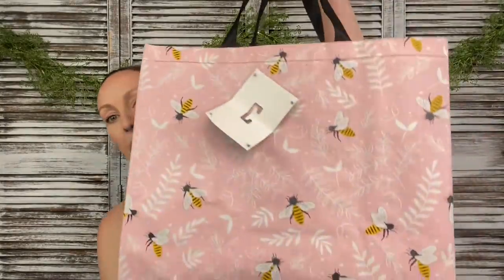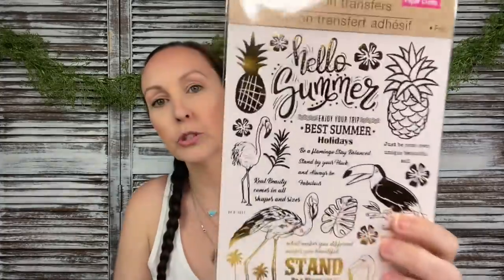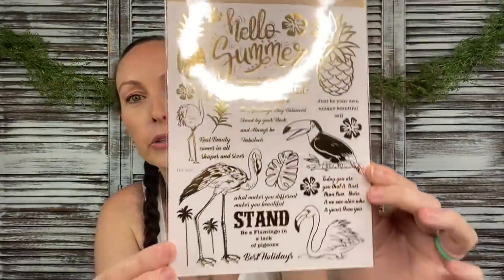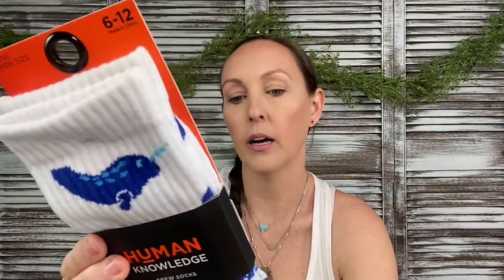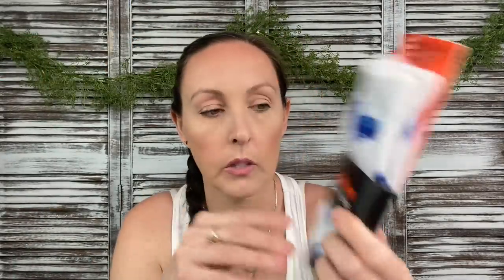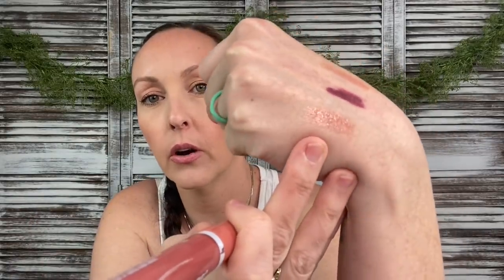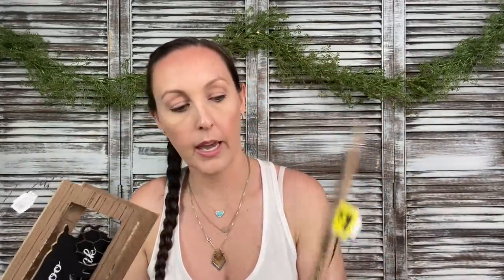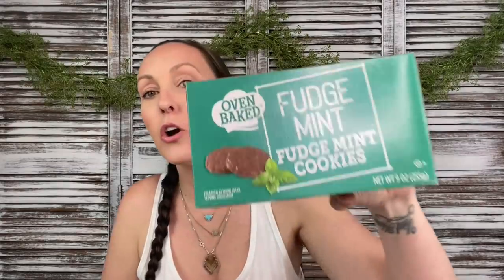DOLLAR TREE HAUL | DOLLAR GENERAL HAUL | *NEW FINDS* AT DOLLAR TREE | MUST SEE DOLLAR TREE HAUL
Good afternoon my dollar tree fanatics! Let's see what is new at the Dollar Tree along with an added bonus of some Dollar General finds! You won't believe the adorable finds and prices I found while at Dollar General! These hauls are going to be awesome! So put on those cozies and let's get into it.

TIMESTAMPS:
0:00 INTRO
1:40  CRAFT ITEMS
14:30 PERSONAL CARE (SOCKS HAHA)
18:28  BEAUTY ITEMS
22:30 DOLLAR GENERAL HAUL
29:35 FOOD ITEMS